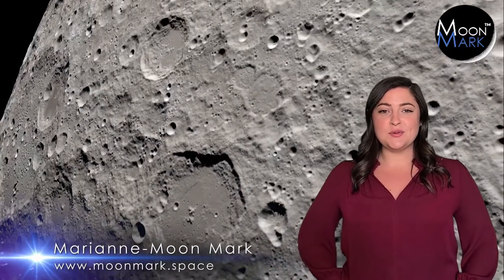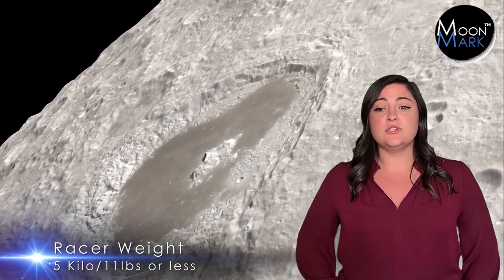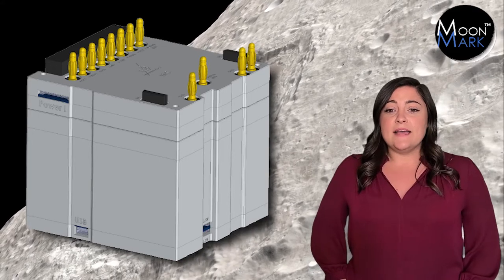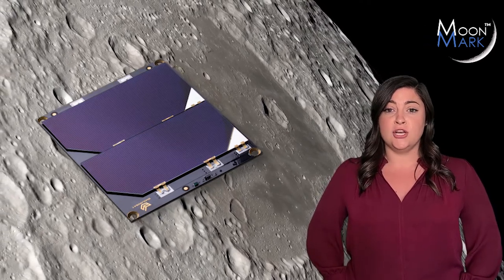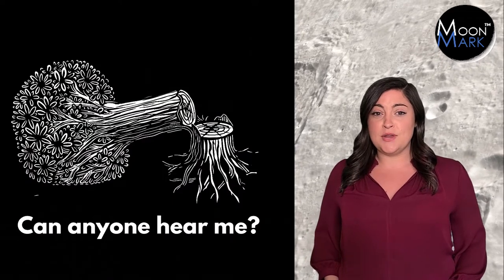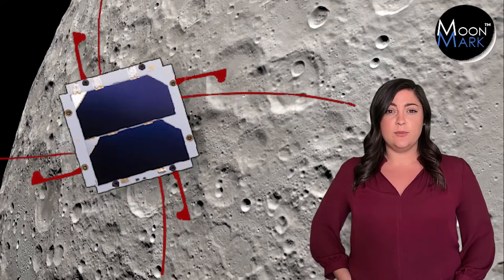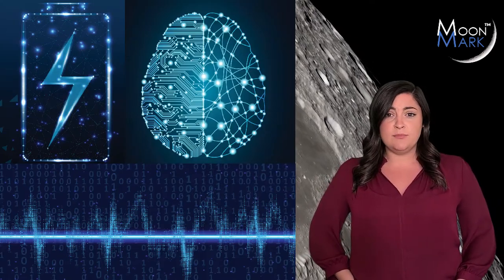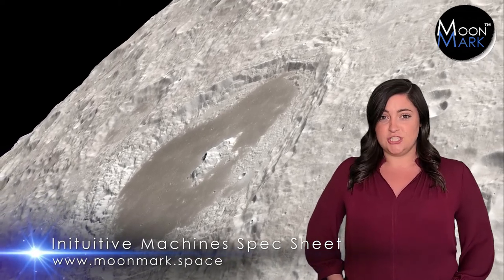Moon Mark's Lunar Race Car Design Challenge- Specs